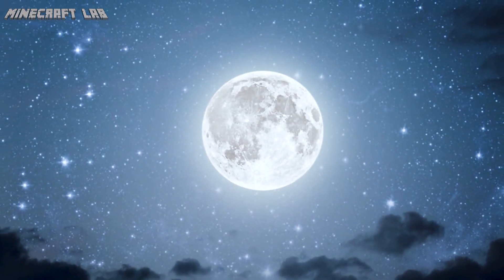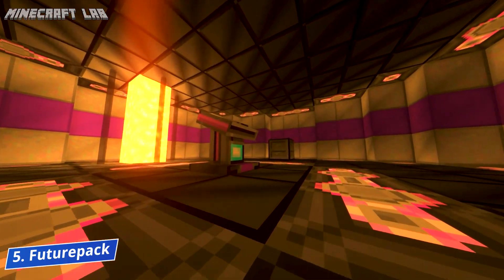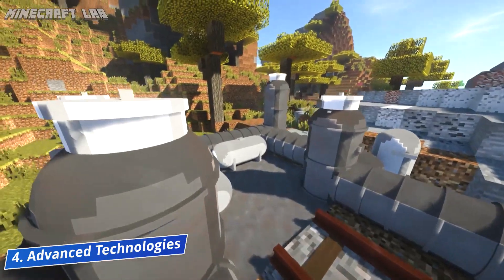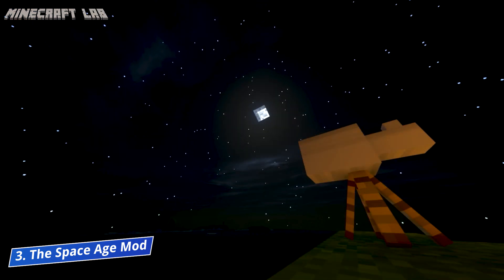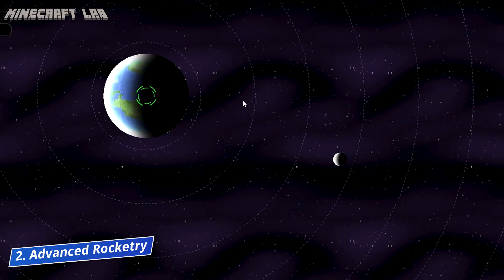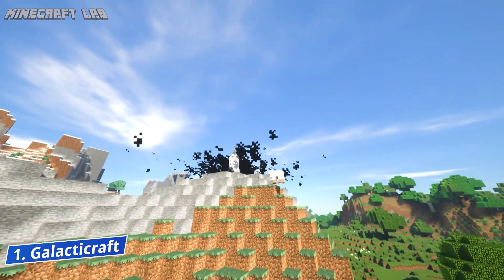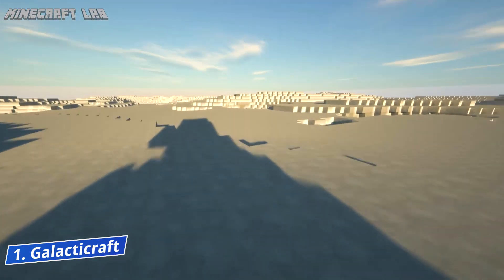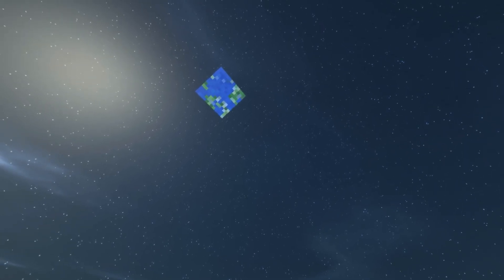5 Best Minecraft Space Mods 🛸 Minecraft Space is Much Weirder Than Our Own.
Our #1 recommended VPN is ExpressVPN ( Start your trial ) for its
✔️5000+ Server Locations and 60 countries
✔️P2P-friendly
✔️Best Gaming VPN
✔️Effective Netflix Unblocking

Click this link to claim your trial and give it a test run

A coffee is the fuel of my daily routine. Help me keep motivated and going during my minecraft day by buying me a cup of coffee using the link below and I’d really appreciate it.

Our 3 Best Minecraft Server Hosting - The Most Reliable, Fastest and Cheapest 💯

Shockbyte
- 100% uptime
- Unlimited SSD storage
- Unlimited bandwidth
- Instant Set-Up & Free subdomain
- Can create custom server
- Automatic backups

 Apex Hosting
- Java and Bedrock servers
- 24/7 customer support
- DDoS protection & Instant set-up
- All mod and plugin support
- Automatic backups
- Premium hardware and low latency

 Hostinger
- Excellent uptime and customer service
- Free MySQL
- Automatic Off-Site BackUps
- Full Root access
- 30 day money-back guarantee

⭐️ Best Gear for Gamers:
• RESPAWN 110 Racing Style Gaming Chair
• Razer BlackShark V2 Gaming Headset
• Logitech G502 Lightspeed Wireless Gaming Mouse
• Corsair MM300 High-Performance Gaming Mousepad
• SteelSeries Apex Pro Mechanical Gaming Keyboard
• Bose Companion 2 Series III Multimedia Speakers

Learning about space has always been one of my favorite things to do. I recently learned that there is a planet out there that has diamond rain. Actual diamonds falling from the sky. Sign me up for the next trip to this planet please.

Well, even though we might not be reaching this planet anytime soon, at least we can have a lot of fun right here on Earth while enjoying the 5 best Minecraft space mods I’m about to hit you with. There are plenty of mysterious things to see here so strap up, ready your rockets, and prepare for launch.

❓ So, what do you all think of our top 5 picks? Drop a comment!